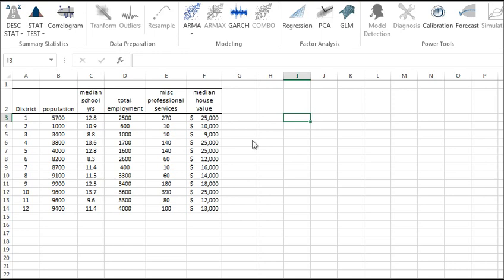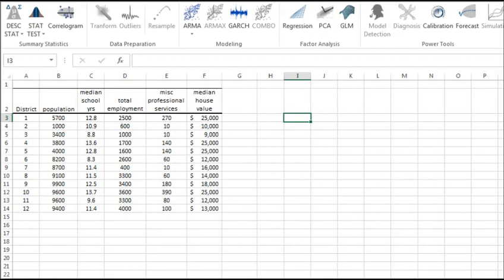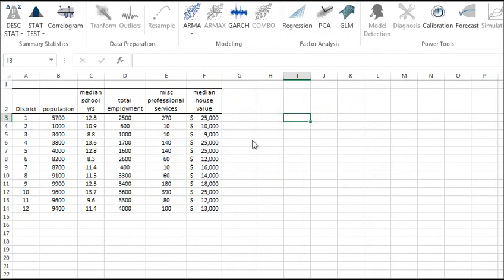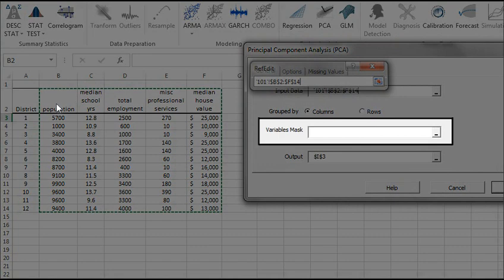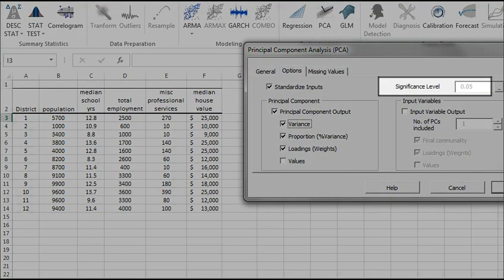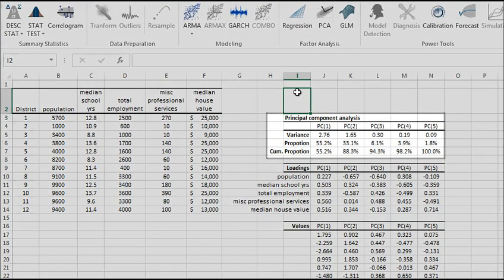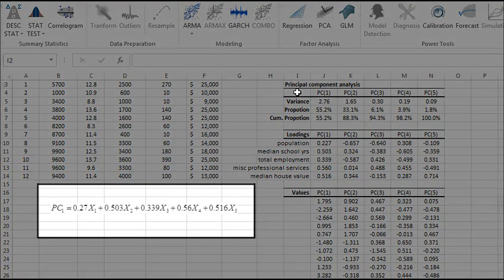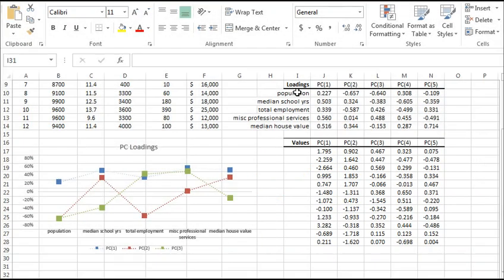Tutorial: Principal component analysis 101 in Excel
In this video, we'll introduce you to principal component analysis and how to conduct it in Excel with the help of NumXL software. This is the first tutorial out of several on the subject.